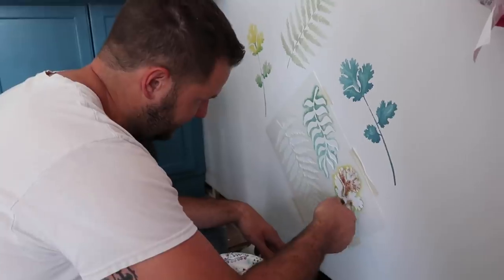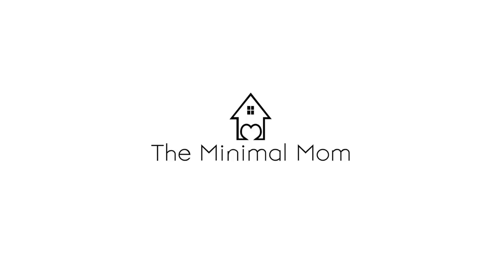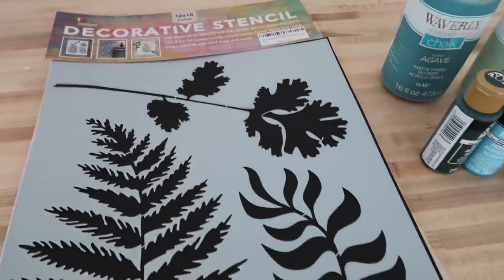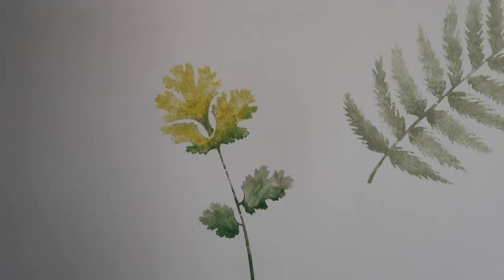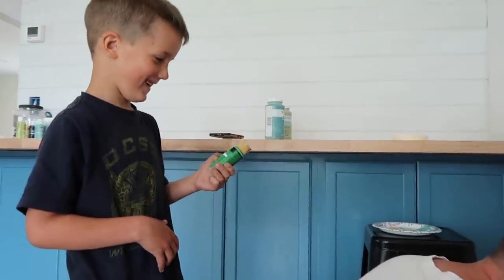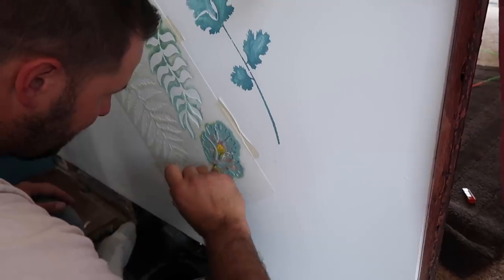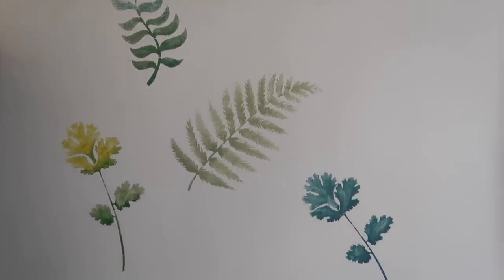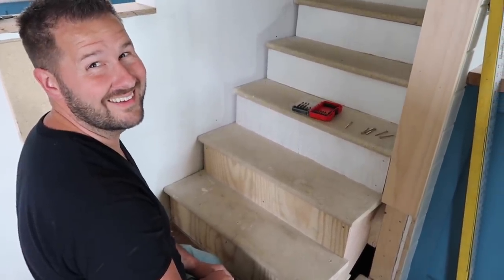I guess we'll make our own Wallpaper! Tom likes it, do you???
When your wallpaper gets lost in the mail, you improvise!! I stenciled as a kid, but its been awhile and I've never attempted a water-color effect while stenciling a wall before. But Tom really likes how it turned out and so do I...what do you think???

Leaf Stencil
Stencil Brush Set
Gel Medium
Sliding Door Track & Hardware

I used matte finish craft and chalk paints from Walmart & Michael's